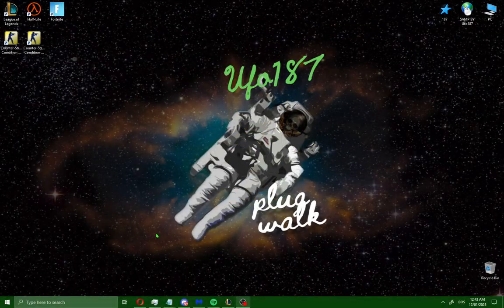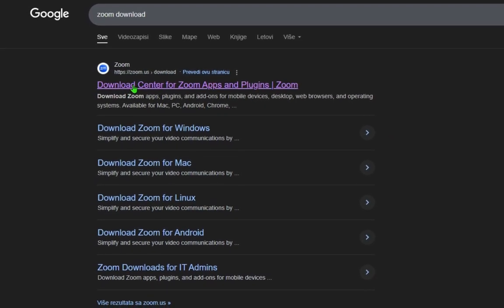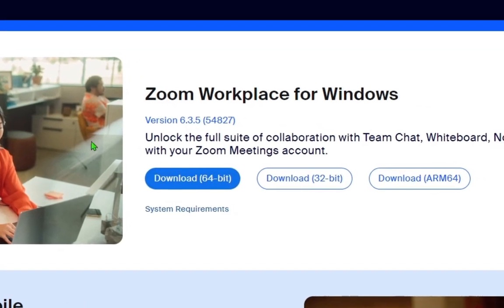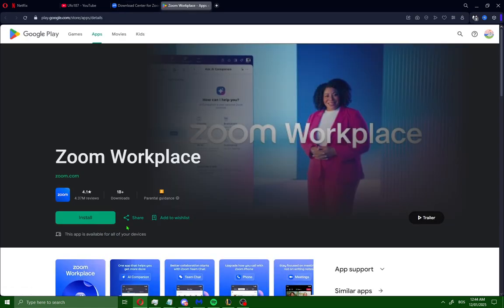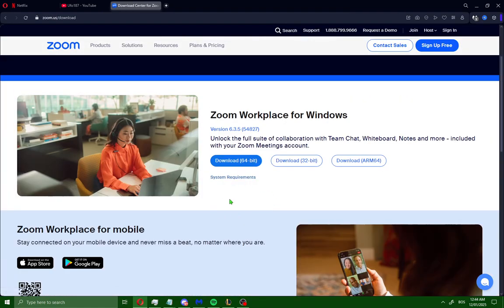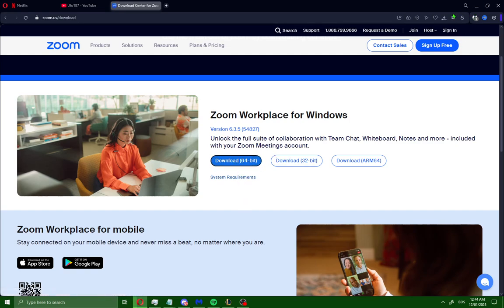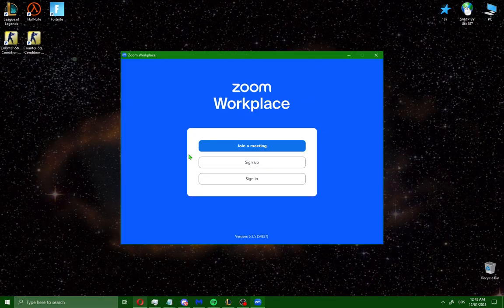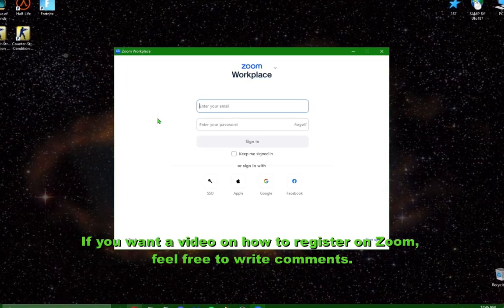How to Download Zoom on PC & Laptop – Windows 10/11 | Easy Guide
Download and install Zoom on your PC or laptop with this easy step-by-step guide for Windows 10 and Windows 11. Follow along to get Zoom set up and ready for video calls, online meetings, and classes.